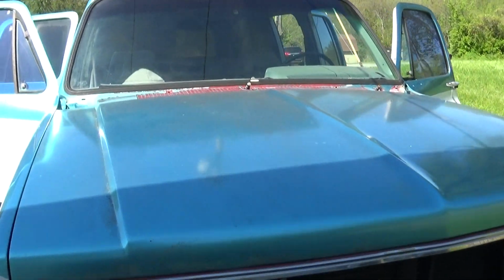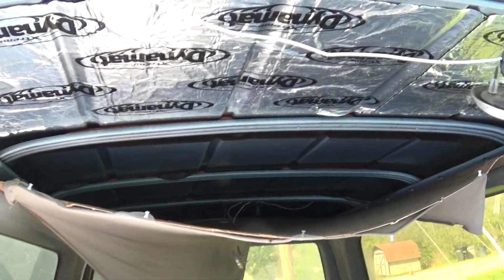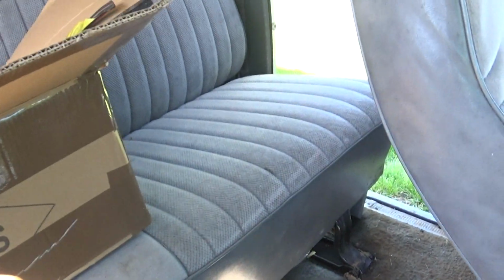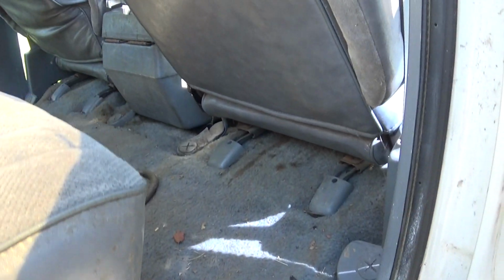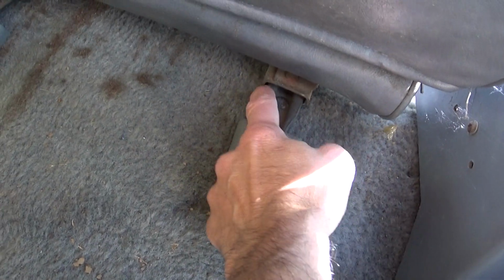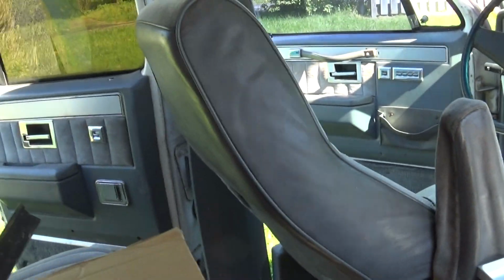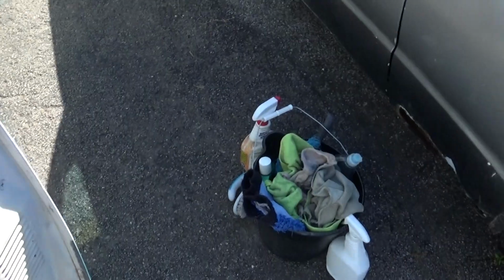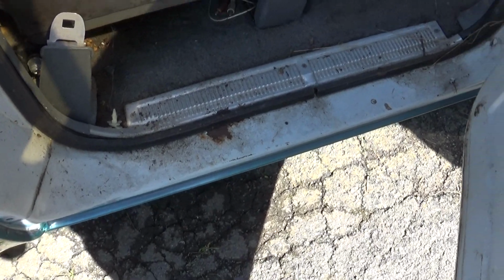1987 Suburban Upholstery / Interior Before Tear down by SSinteriors